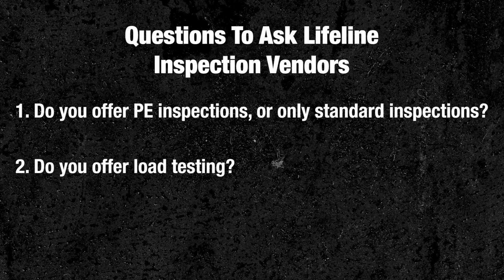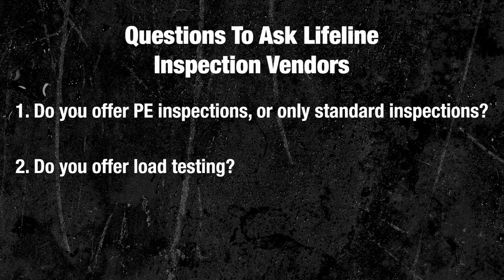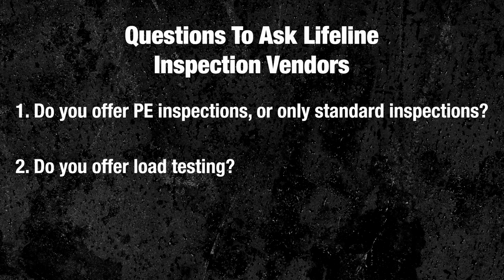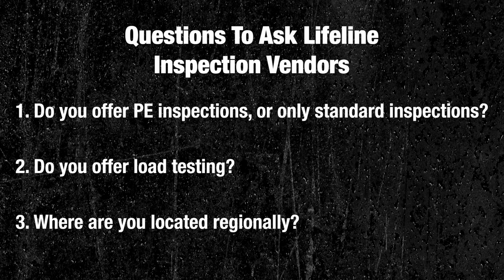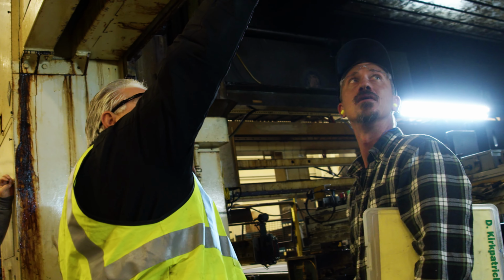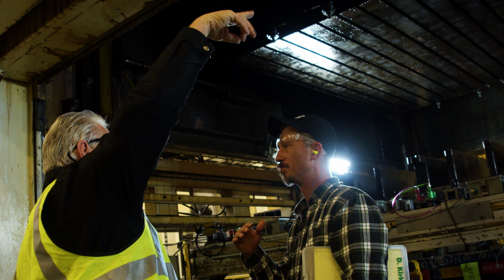PE vs. Standard Lifeline Inspection: Which is Needed?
Wondering if a standard visual lifeline inspection is enough, or if you need a professional engineer (PE) to certify your fall protection system? In this video, Mazzella Fall Protection Division Manager, Hillari Frost, explains the key differences between standard and PE lifeline inspections, who performs them, what's included in each, and when each type is required.

What You'll Learn About Lifeline Inspections:
• What makes a competent person vs. a qualified person (PE)
• What's included in a standard inspection (NDT, visual, reporting)
• What a PE inspection covers (structural integrity, load support, drawings)
• Why PE inspections are more expensive (expertise)
• When a standard inspection is sufficient
• When a PE inspection is required

Who This Video Is For:
• Anyone responsible for fall protection systems
• Employers determining inspection requirements
• Safety managers and EHS professionals
• Facility and operations managers

Ready to schedule your lifeline inspection or have more questions? Mazzella is here to help you understand which inspection is needed to keep you compliant and safe.
Contact Mazzella's Fall Protection Division:
FREE DOWNLOADS!
Fall Protection Harness Inspection Field Reference [Guide]

Fall Protection Synthetic SRL and Lanyard Inspection Field Reference [Guide]

Job Safety Analysis & Working at Height Risk Assessment [Bundle]

Top 10 Safety Tips for Working at Height [Infographic]

Top 5 Fall Protection Hazards on the Job Site [Infographic]
Learn More! Articles & Videos:
What are the Inspection Requirements for Fall Protection Systems?

How Much Does a Lifeline Inspection Cost?

How to Inspect Personal Fall Protection Equipment for OSHA Compliance

In this video
0:00 - Intro: Understanding Standard vs. PE Lifeline Inspections
0:41 - Who Is Qualified to Perform Standard vs. PE Inspections?
1:09 - What’s Included in a Standard Lifeline Inspection (NDT & Visual)?
1:31 - What’s Included in a PE Lifeline Inspection (Structure & Drawings)?
2:04 - Why PE Lifeline Inspections Cost More and Take Longer
2:33 - Standard vs. PE: How to Tell Which Lifeline Inspection You Need
3:48 - Lifeline Inspections After a Fall on the System (OSHA Rule)
4:05 - Examples of Lifeline Systems That Qualify for Standard Inspections
4:55 - How to Spot Dishonest Lifeline Inspection Providers
5:27 - Questions to Ask Lifeline Inspection Providers
6:04 - How Mazzella Supports Lifeline Inspections Nationwide

The information contained on this YouTube Channel should not be considered exhaustive and the user should seek the advice of appropriate professionals.